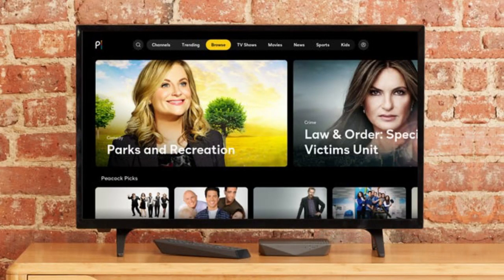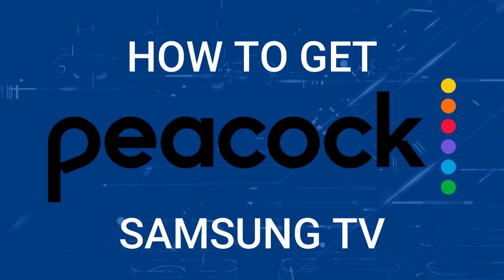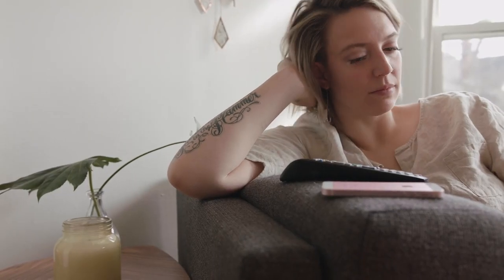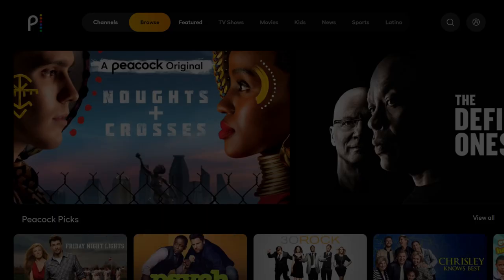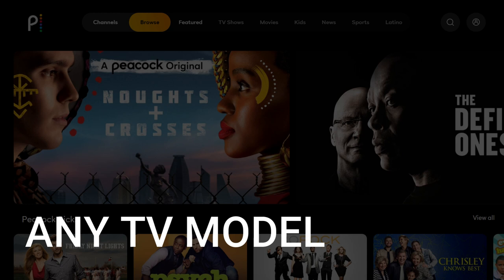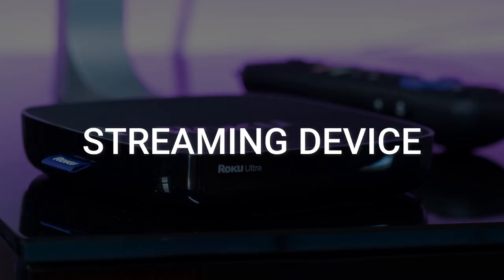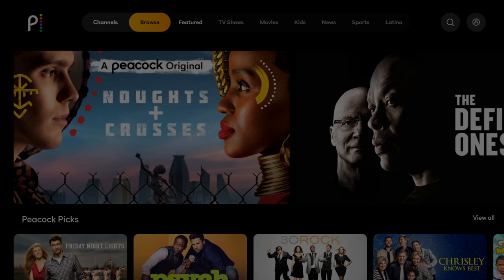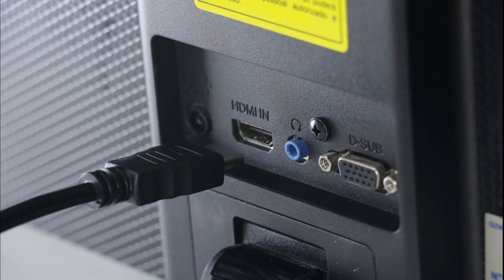How To Get Peacock TV on ANY Samsung TV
This video will show you how to get Peacock TV on any Samsung TV.